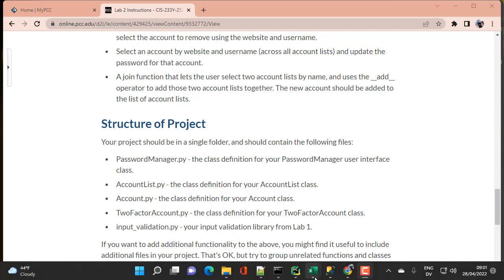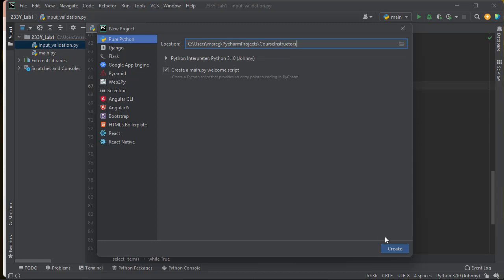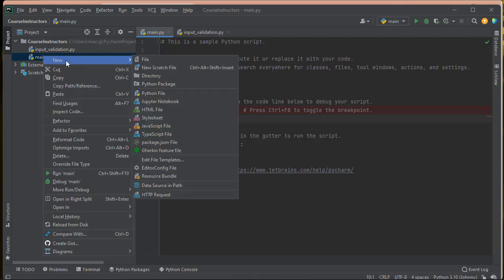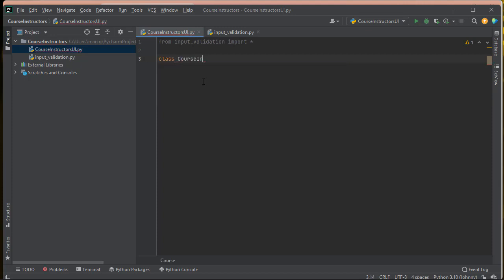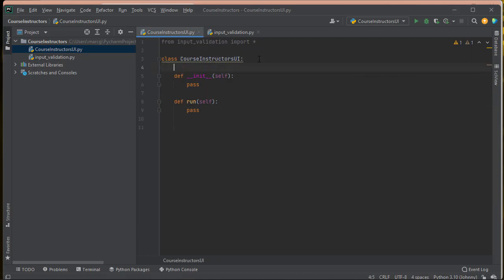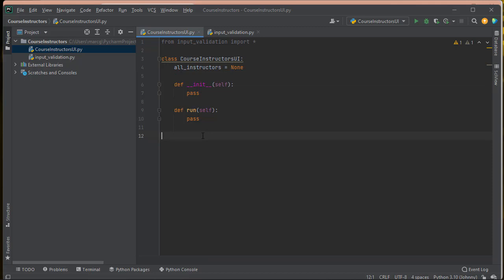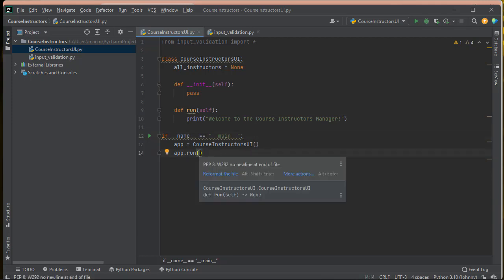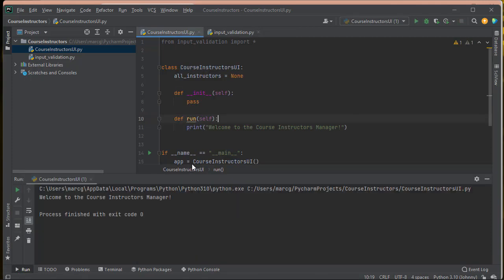Course Instructors, UI Class